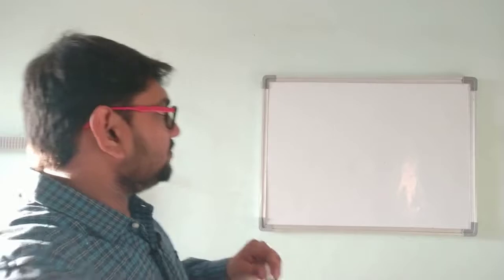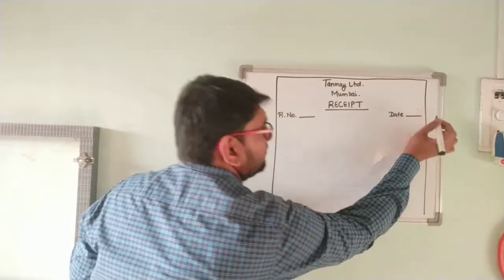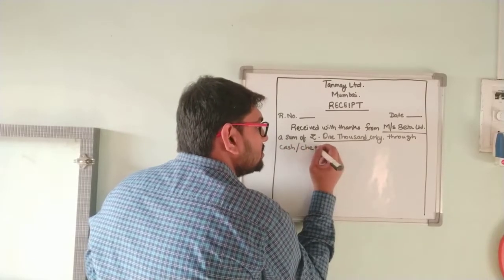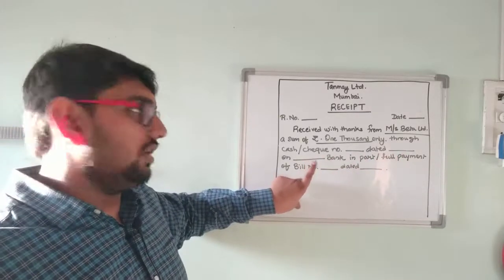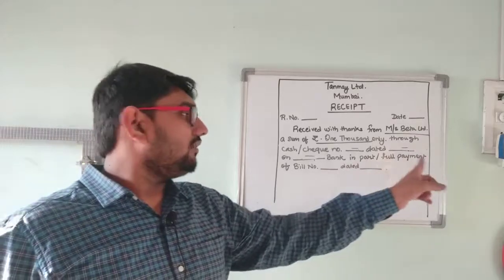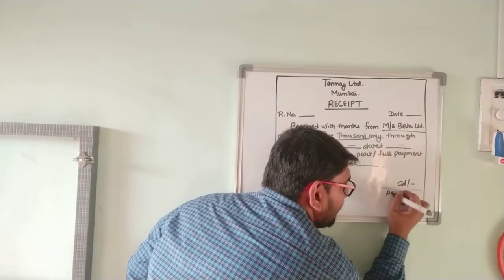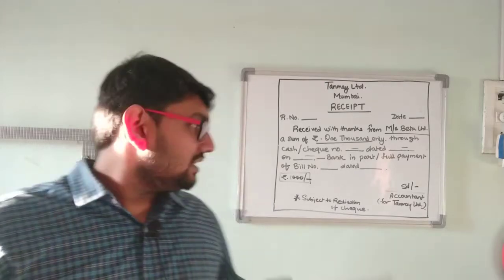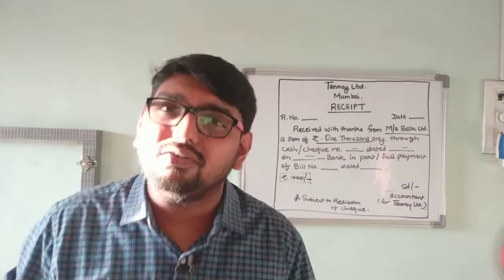Receipt | Source Documents Ep 6 | All About Accountancy